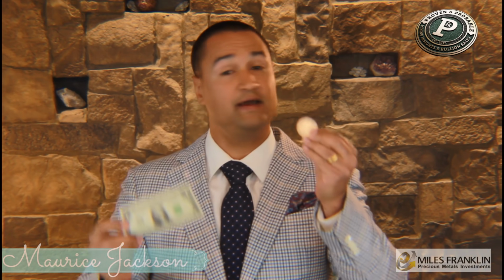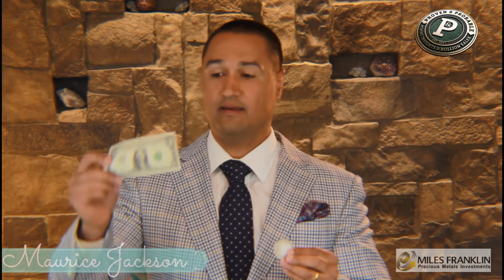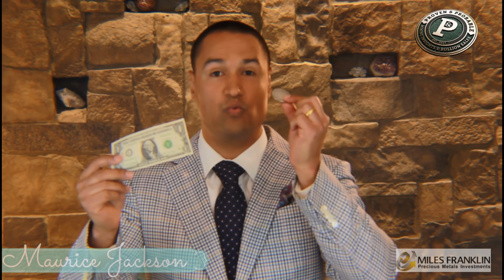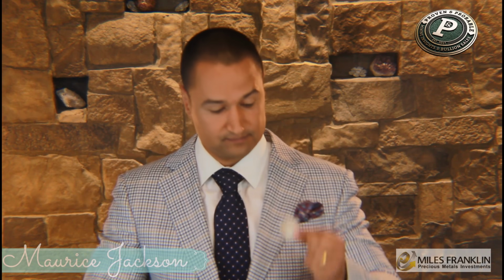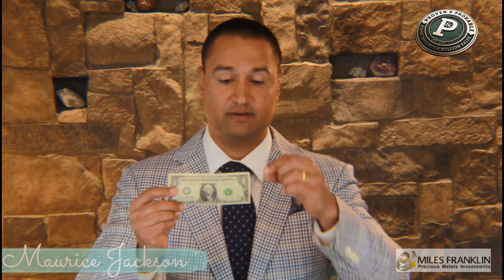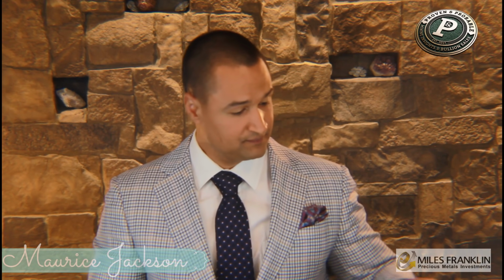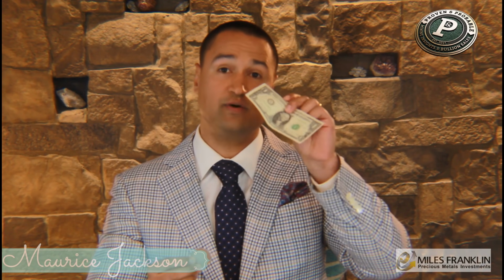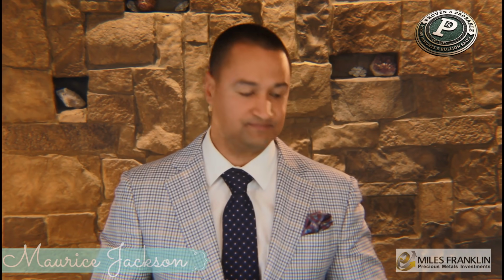Maurice Jackson | Silver Stackers - The Dollar Will Never Crash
Hello I'm Maurice Jackson, if you are seeking guidance, facts, and empirical evidence regarding the Dollar and the Federal Reserve, this is a must watch video for you. This is a great educational video if you are silver stacker and or just started silver stacking. We realize that this is not the common vocabulary of citizens, but we want to convey the merits of investing in gold and silver. The reason we bring this to your attention because we DONT' want you to be average. You deserve better and you deserve the truth. And never, ever allow facts to confuse you.  Please share with your family and friends.

Through Miles Franklin we sell Junk Silver, Private Minted and Government Minted Coins.  Most important Miles Franklin is Licensed, Insured, and Bonded. A+ Rating with the BBB.

Proven and Probable
Where we deliver Mining Insights & Bullion Sales. I'm a licensed broker for Miles Franklin Precious Metals Investments Where we provide unlimited options to expand your precious metals portfolio, from physical deliver, offshore depositories, and precious metals IRA's.

Harry Dent, Jim Rickards own precious metals, and they don't need check  gold price today to see that  it is undervalued.